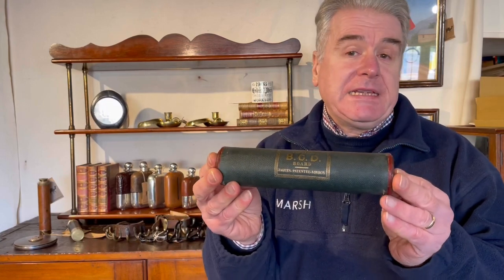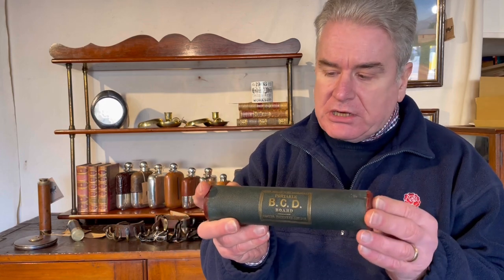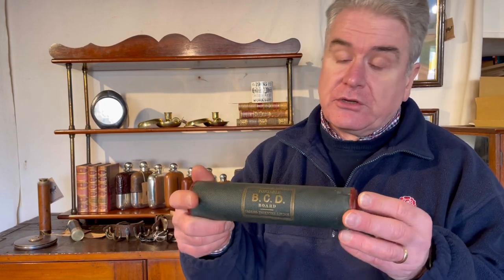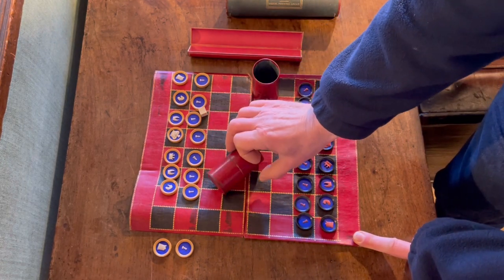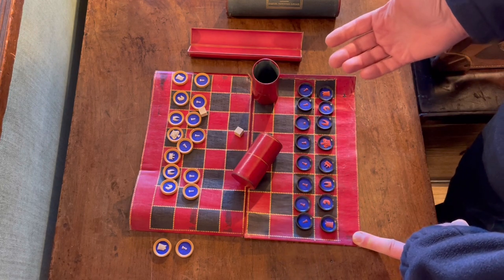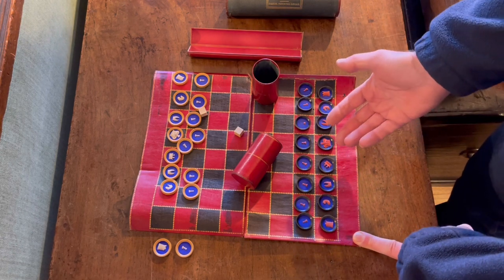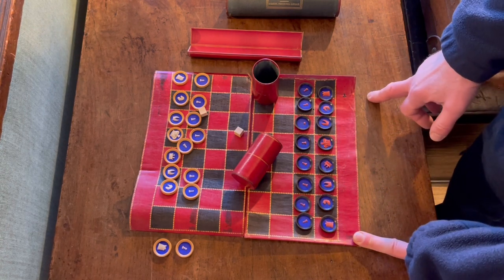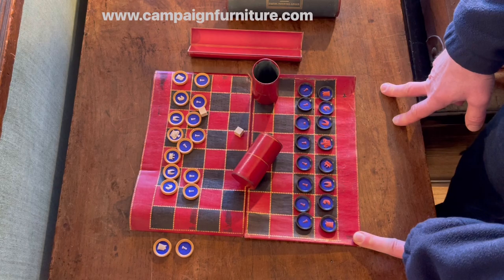Jaques Antique B.C.D. Game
A Victorian patented travel game by Jaques of London but what is contained within the tube ?